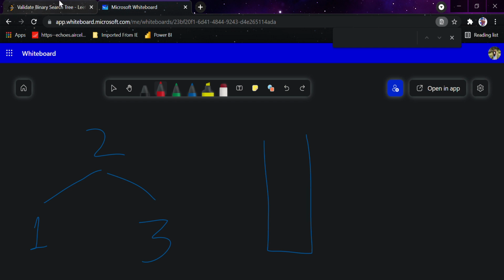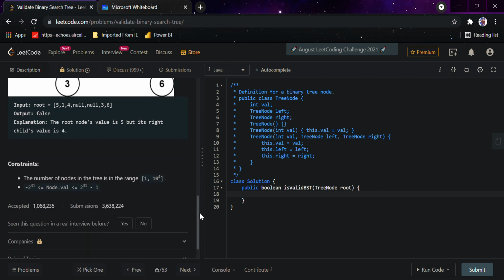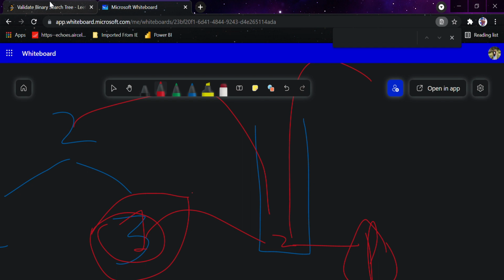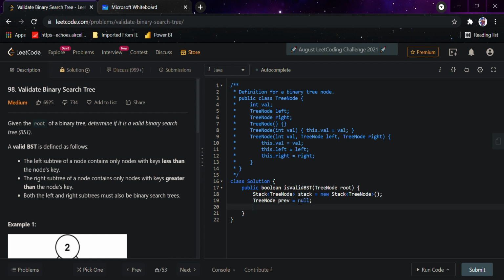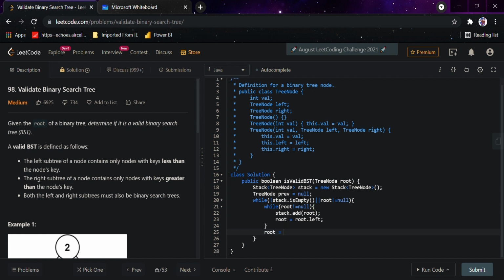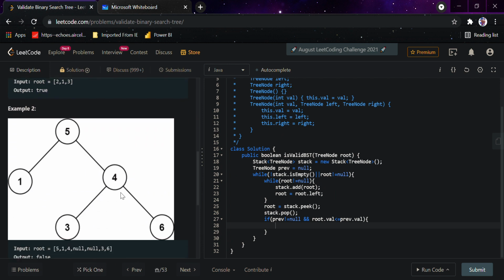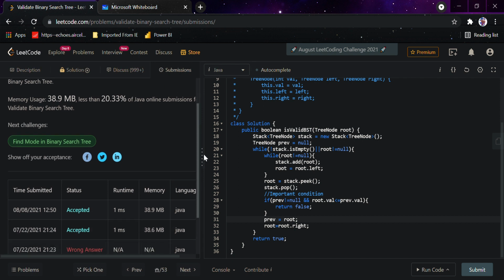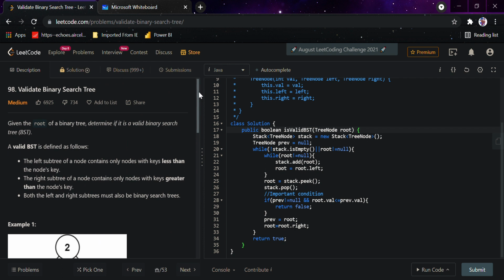Validate Binary Tree LeetCode-98